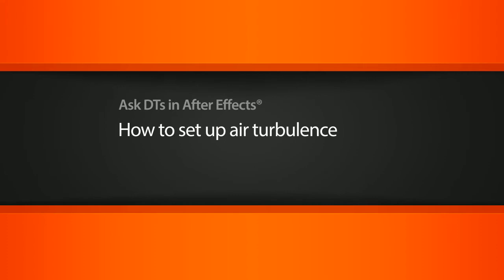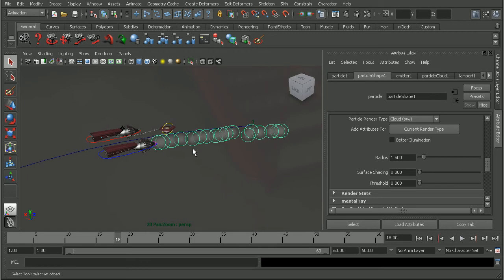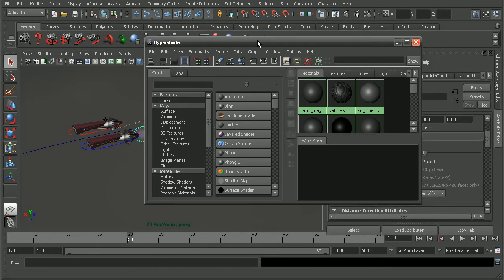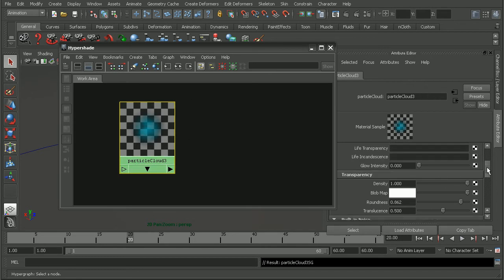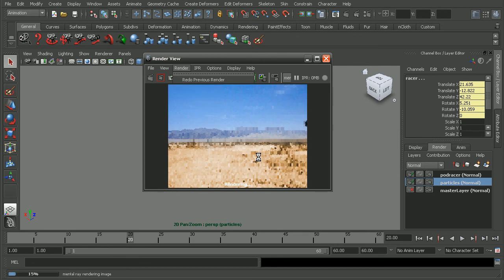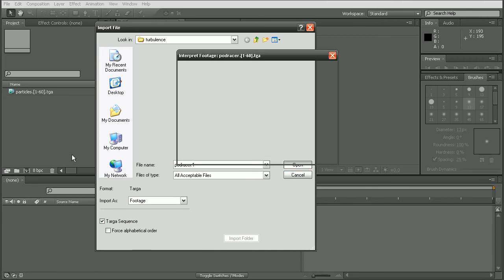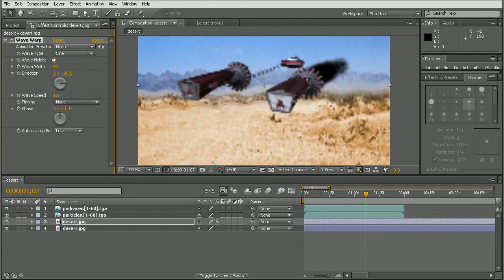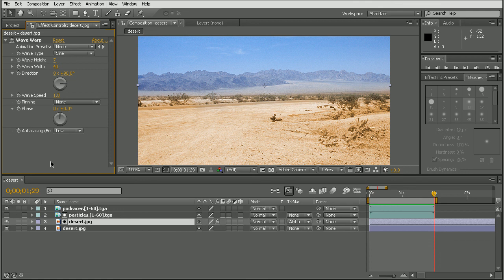How to set up air turbulence in Maya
In this video we're going to look at a question from one of our users, snipe202, on how to set up air turbulence.

Check out our blog for new articles and tips to help you become a better artist.